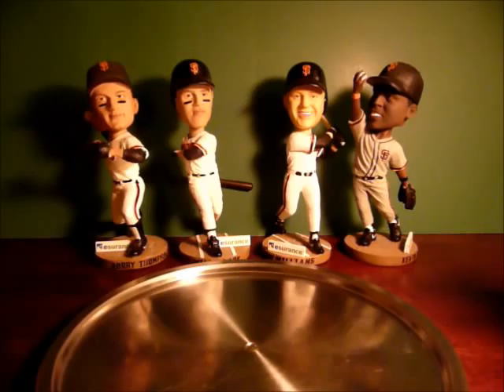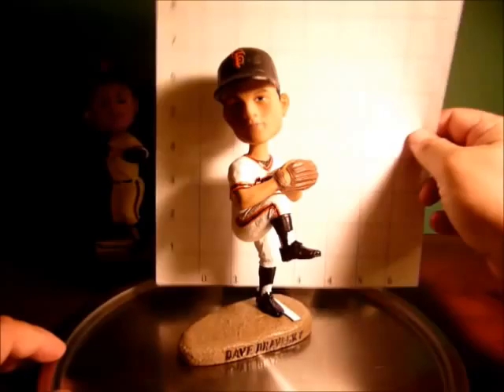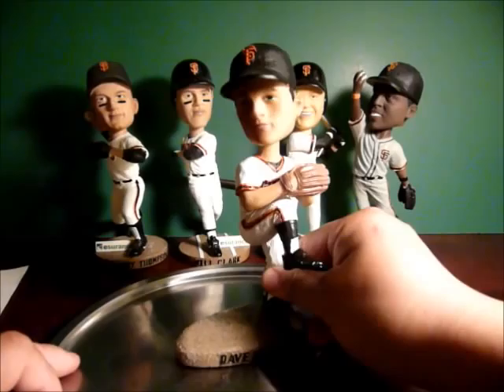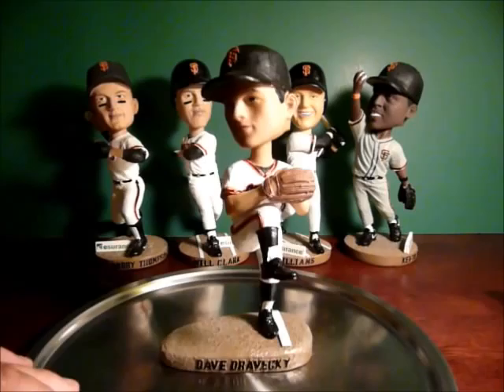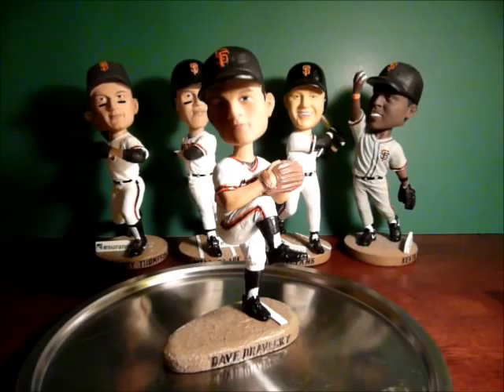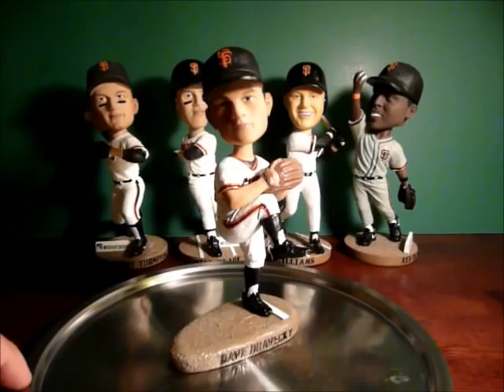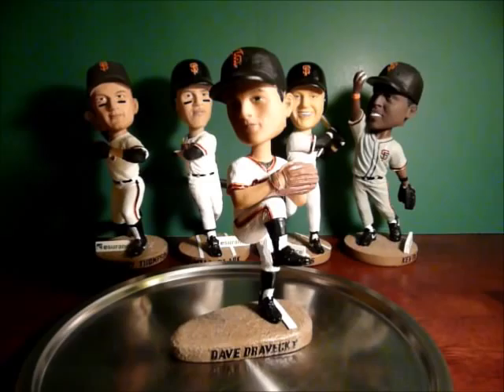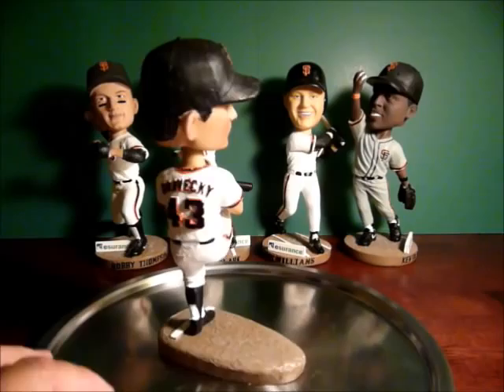SF Giants Dave Dravecky Bobblehead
This is my review of the Dave Dravecky bobblehead that was given away by the San Francisco Giants on Monday, July 30, 2012, as part of Cancer Awareness Night.

Go Giants!

slideball at gmail dot com